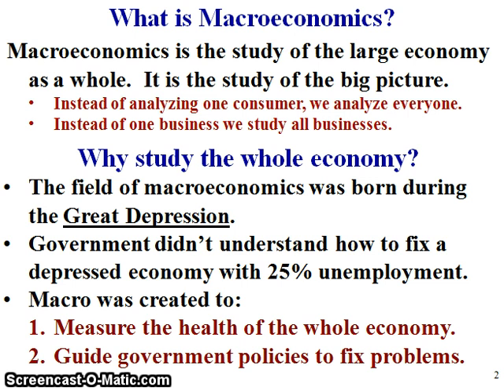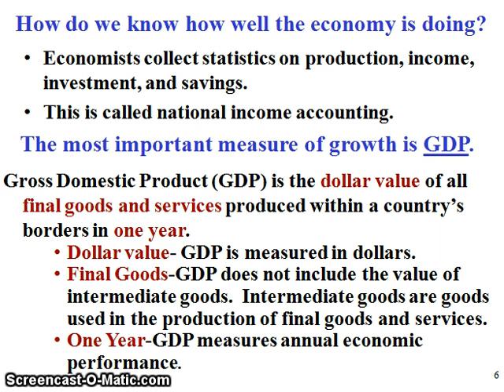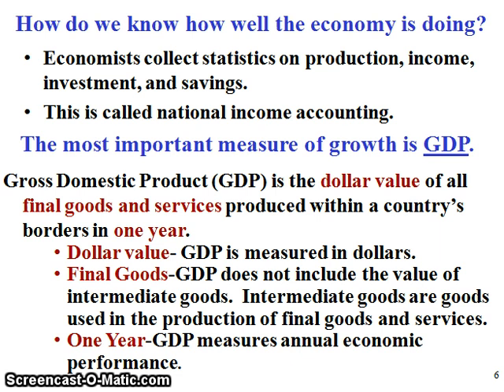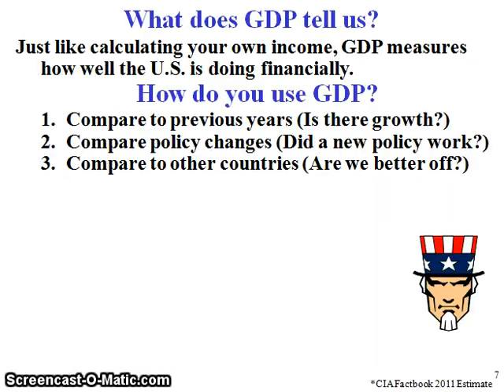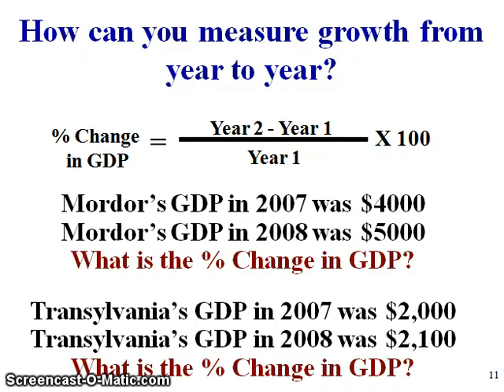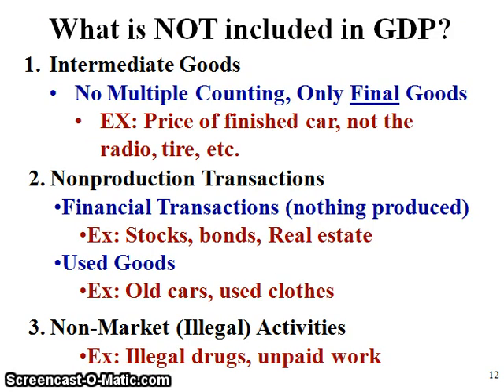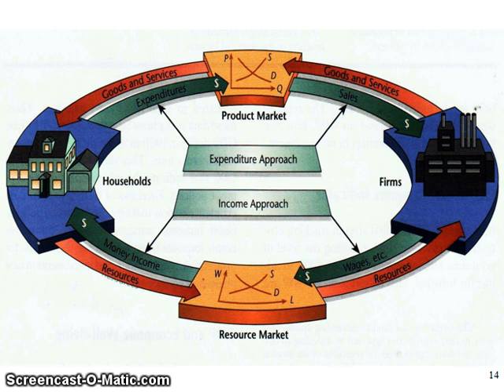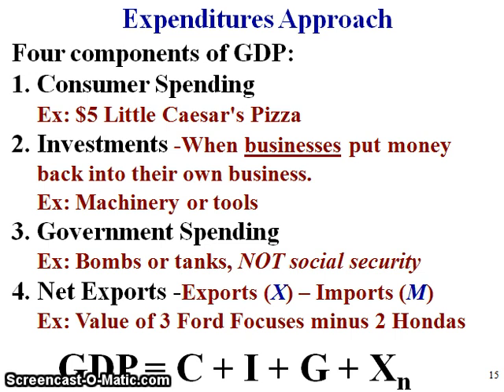Macro Unit 1 Intro to Macro & GDP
Video lecture: intended to summarize the main points on the major topics in macroeconomics. Practice and some clarification will be provided in class. This video is not mean to replace text reading or practice provided in class.